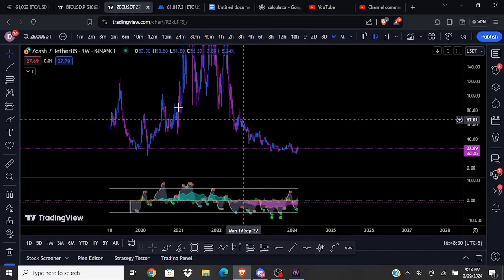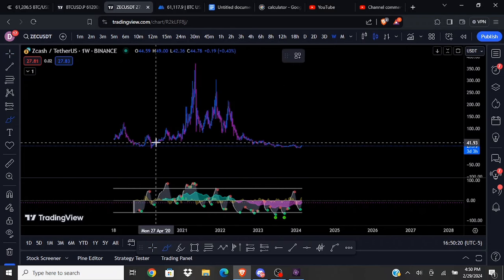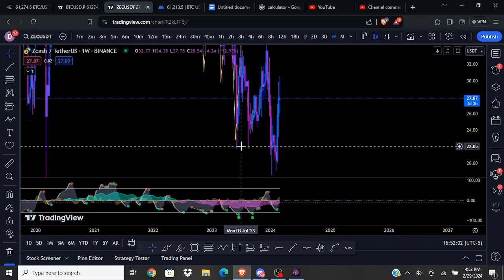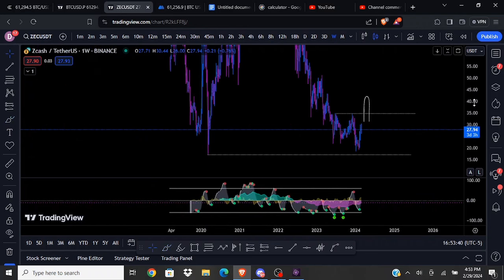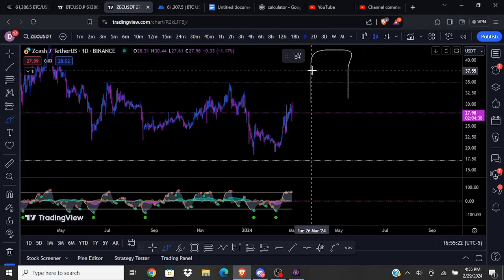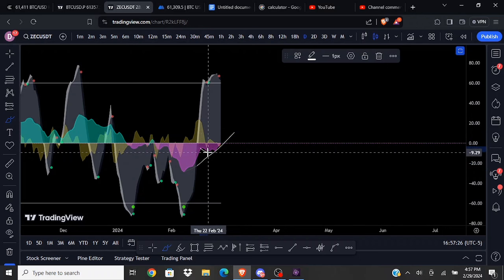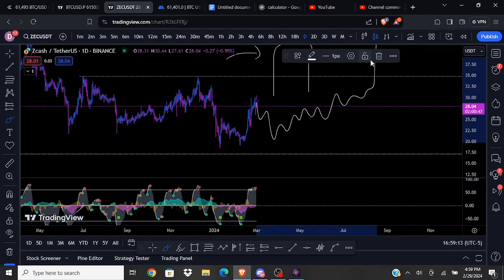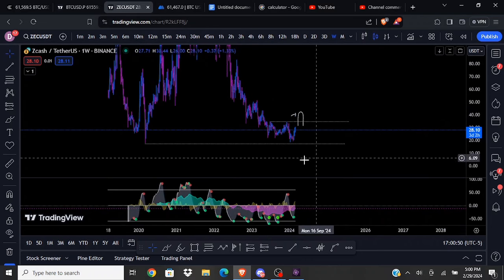Zcash (ZEC) Building Up Bullish Potential? (What Would Make Me Interested In This Coin?)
Dylan Waves and employees or representatives will NEVER manage or offer to manage a customer or individual's binary options, options, stocks, cryptocurrencies, currencies, futures, forex, or any financial markets or securities account.  If someone claiming to represent or be associated with Dylan Waves solicits you for money or offers to manage your trading account, do not provide any personal information and contact us immediately. BEWARE OF SCAMMERS!